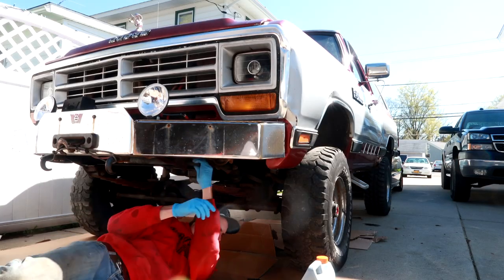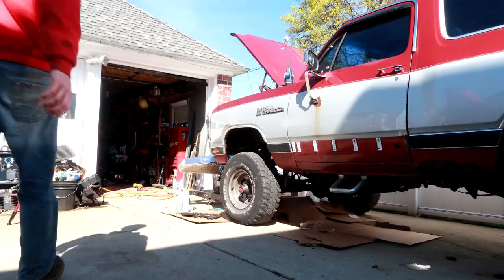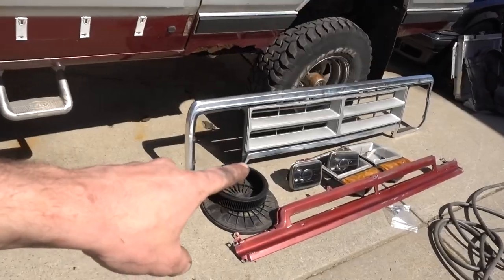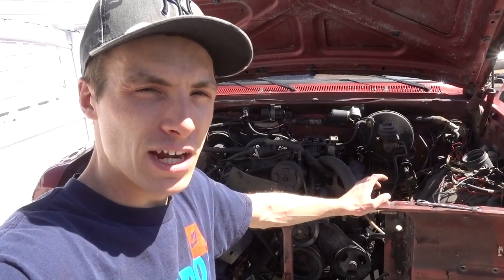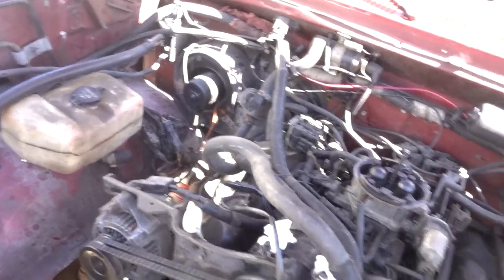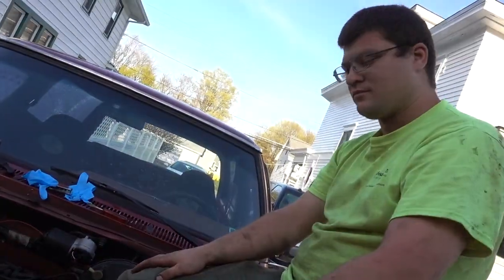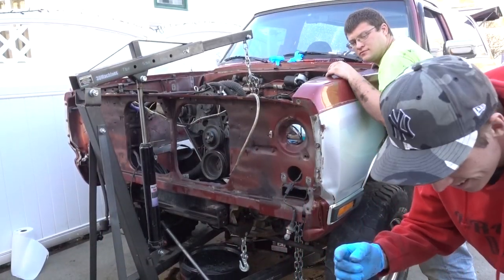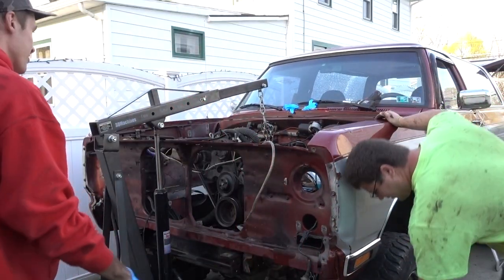NEW TRUCK!! (BAD ENGINE)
i'm sorry everybody! I didn't mean to miss an upload... anyway, Let's get into this! Welcome to another 3dmachines production! Today We are working on Danny's Dodge ram charger. It is his new truck!! Which is very exciting for him, the only problem is... It has a bad engine... Time to fix this soon to be extreme mud truck.

FAN MAIL:
3DMachines